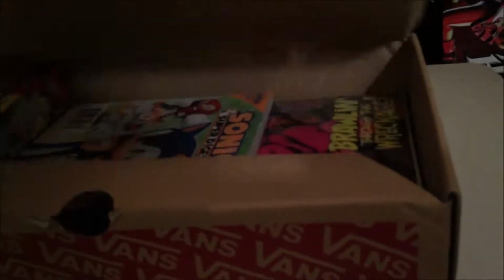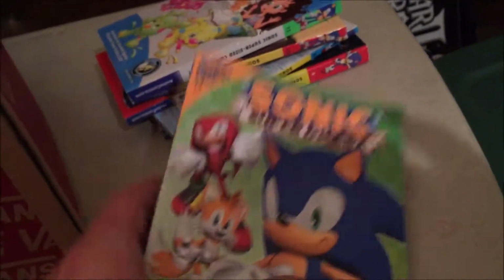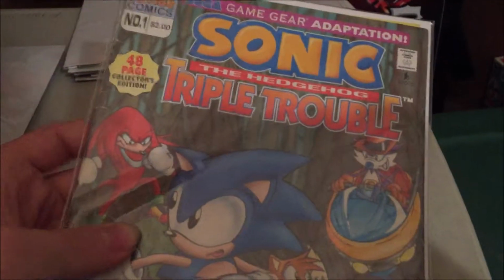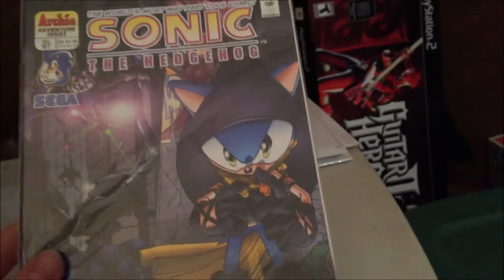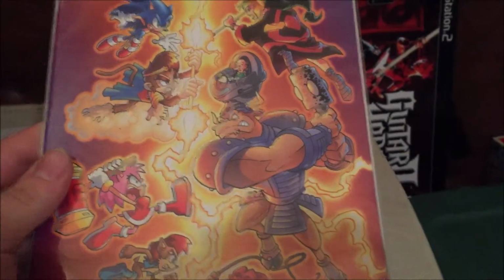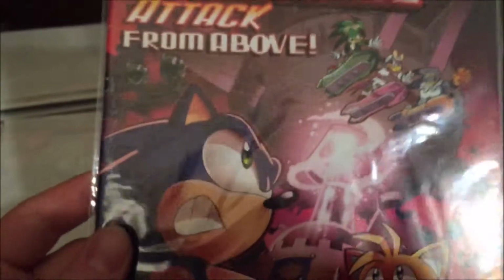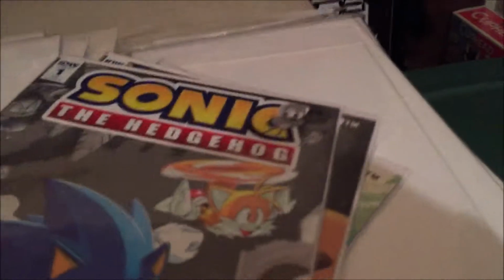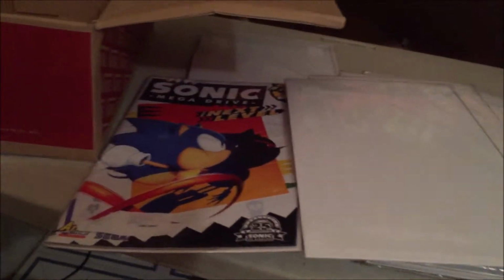Sonic Comics My Rare Sonic Collection part 4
today we dive into the comics that I own of the blue blur